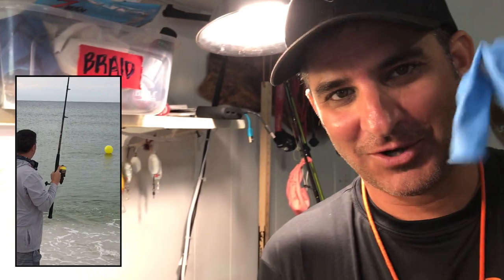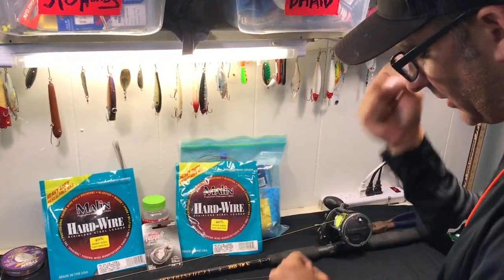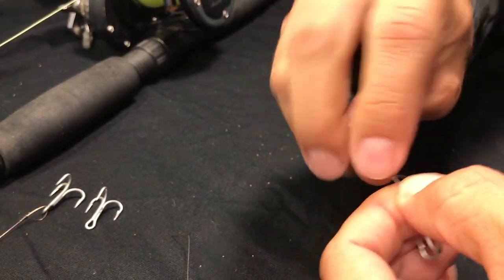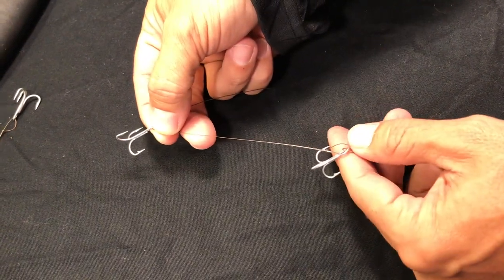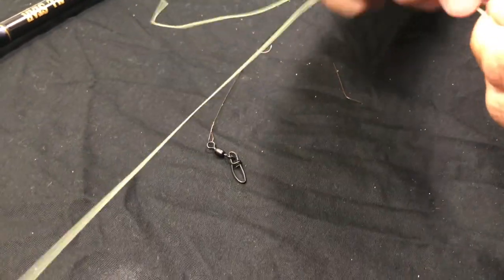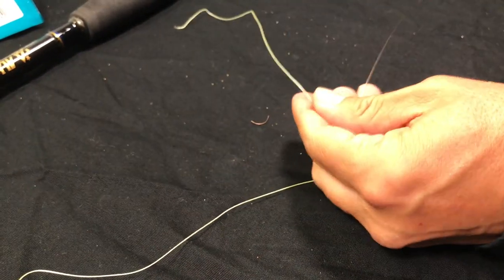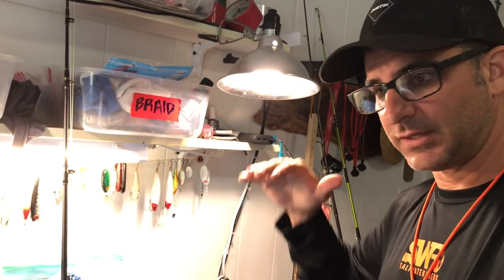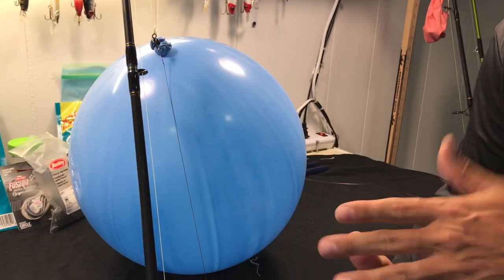Balloon Fishing Part #4 "HOW TO TIE BALLOON TO LEADER" - What to use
Part #4 of Balloon Fishing series covers "HOW TO TIE THE BALLOON TO THE LEADER". What leader material is used and where to tie balloon to.

punch balloons
regular balloons
malin hard wire
okuma convector reel cv-30
spiderwire braid ty used
mustad size 4 trebble hooks
ty's VMC 4x 4/0 trebble hooks
egg sinker
snap swivel 100lb